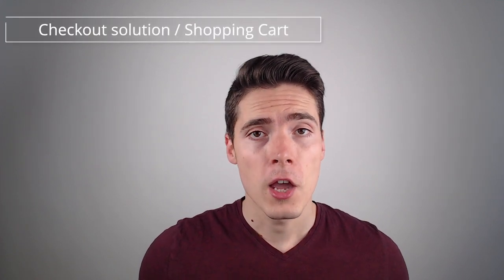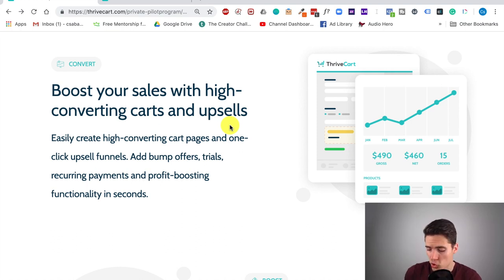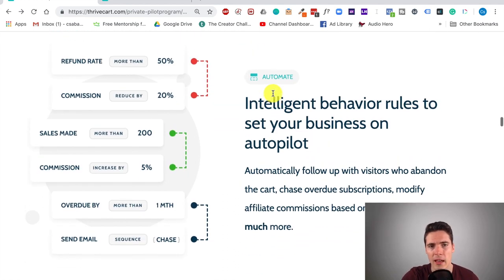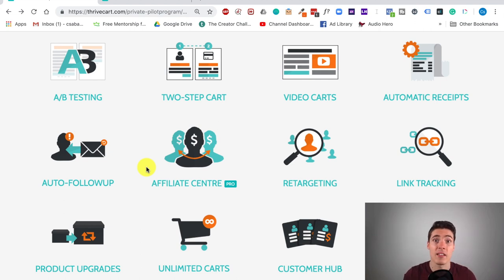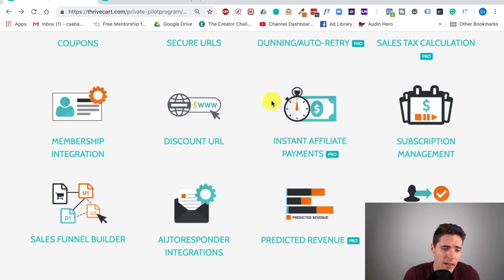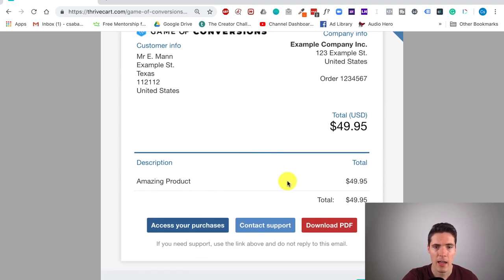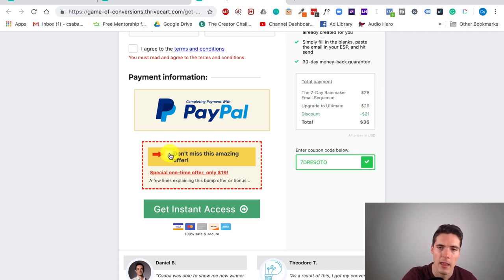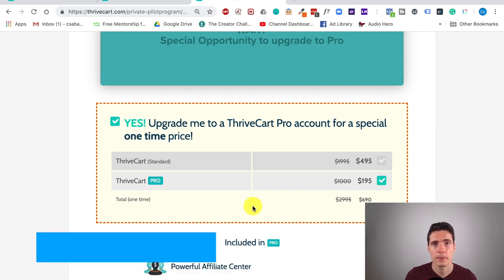ThriveCart Ultimate Review (w/ FULL walkthrough!) BETTER than SamCart and ClickFunnels?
In this video, I’m doing the ultimate ThriveCart Review, why I consider it to be the best shopping cart software on the market right now in 2020,  and how it compares in features and benefits to SamCart and ClickFunnels.

If you’re selling something online - a digital or physical product -, then you probably know that you need some type of checkout solution. A shopping cart software that will take payments from your customers, accept credit cards or PayPal, and transfer the money to you.

Problem is, there are a lot of these tools on the market, and it’s quite hard to figure out which one to choose.

Oh, and they’re also pretty expensive, which doesn’t really help. They can range from $50/month to even $200/month for a full-fledged solution, and these can make a BIG dent in your pocket.

Yet shopping cart software is still super important, mainly because the closer you are to the sale, the more important to tool actually becomes.

So in this video, I want to help you navigate the landscape of checkout solutions by reviewing ThriveCart, and why I consider it to be the best shopping cart software on the market right now.

Now, there are tons of reasons for it, but here are 3 main benefits that ThriveCart gives you:

1 - Right now, you can still get a lifetime license for a small investment and literally never have to pay for shopping cart software again... but in the future, you'll have to pay monthly

2 - You’ll be able to collect sales without looking like the internet equivalent of some shady stranger selling stuff out the back of his trunk - really useful when you’re dealing with people who don’t know you :)

3 - Everything is conversion optimized to help you get the biggest lift in sales possible, regardless of what you sell. You’ll be able to build entire upsell/downsell funnels right inside the software and do some really ninja things with them

So look, here’s the thing:

If you’re in the market for an awesome shopping cart software that allows you to do order bumps, 1-click upsells, affiliate sales, JV splits, recurring payments and tons of other cool things...

Then you should probably take a closer look at ThriveCart.
Watch this video to see exactly how you can use it to sell more and grow your online business to the next level.

And don’t forget: if you decide that ThrieCart is right for you and you purchase it through my link, I’ll also include a  1-hr one-on-one strategy session where we can do a deep dive of your online business, go over your sales funnels, analyze your email strategy, your Facebook ads, or even your copywriting - anything that can get you a boost in sales.

This is my gift to you for your support ;)